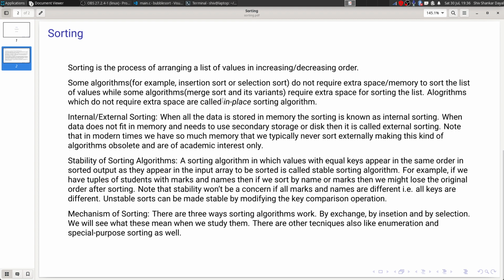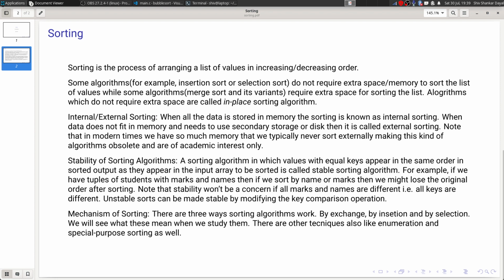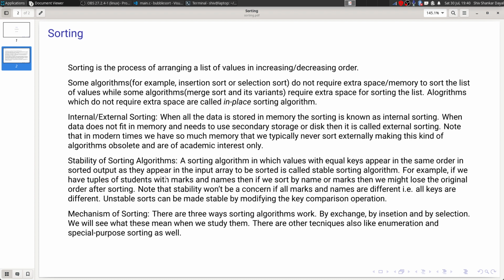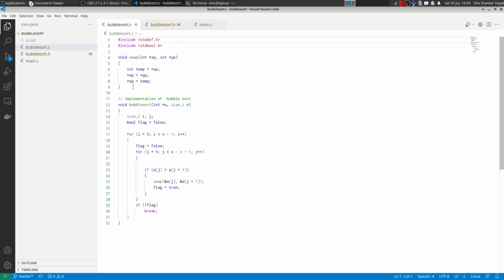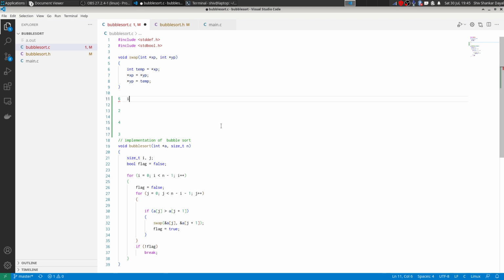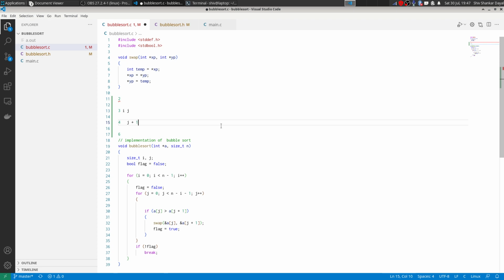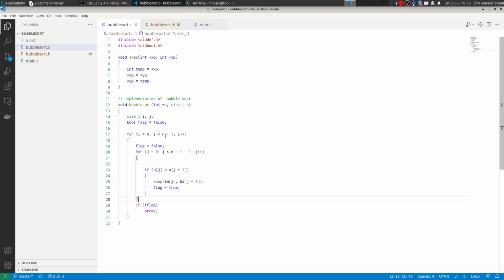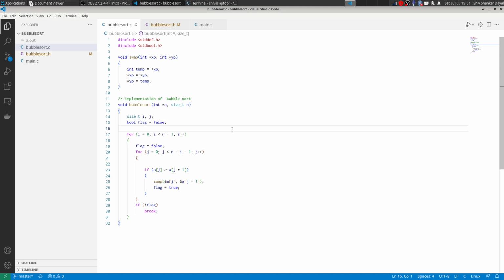Bubble Sort Implementation